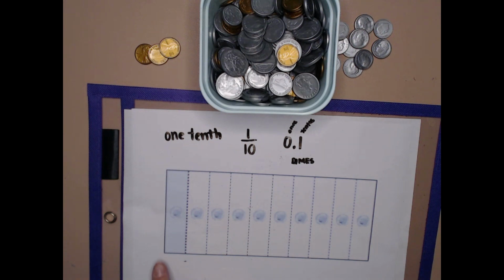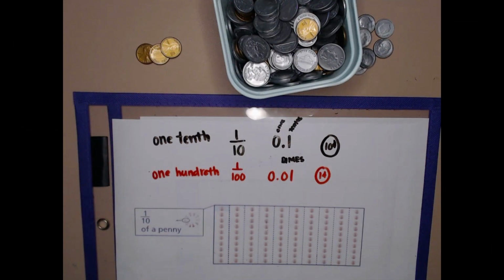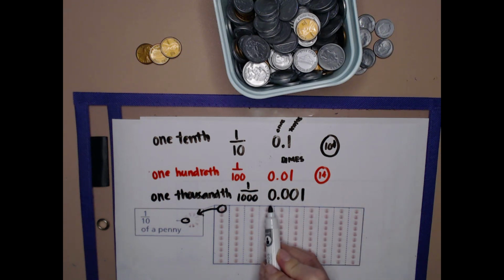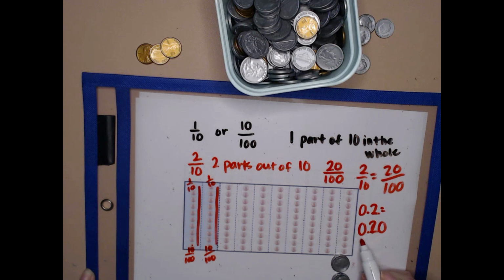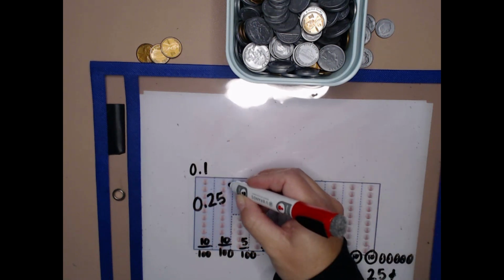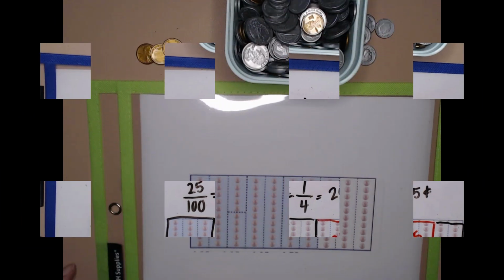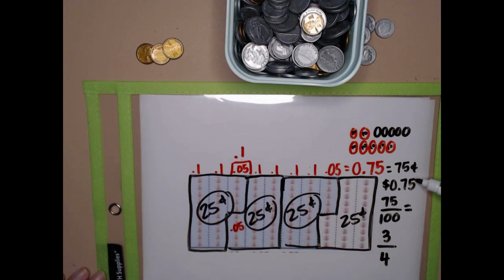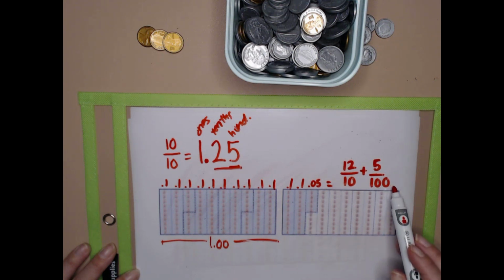Decimals and Fractions - Math Visual to make the Connection Easy for Upper Elementary Students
If your upper elementary students know and understand fractions, they know and understand decimals. In order to make the connection between fractions and decimals, math teachers can use this great visual in their classrooms.

This visual aid for decimals and fractions is especially helpful for 5th and 6th grade students.

Teach Math Expressions?